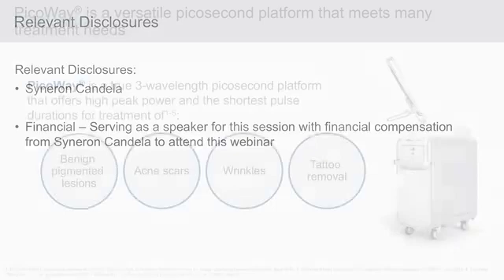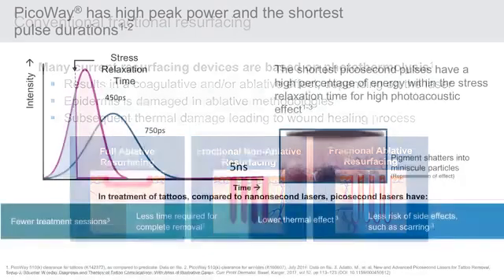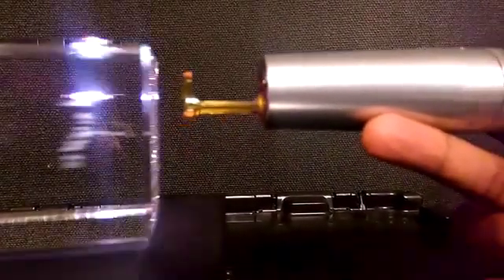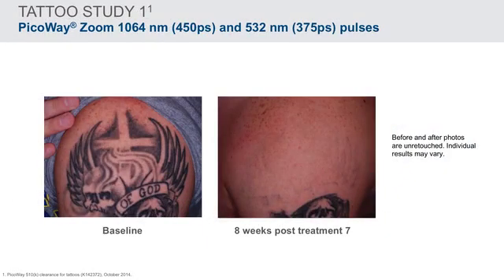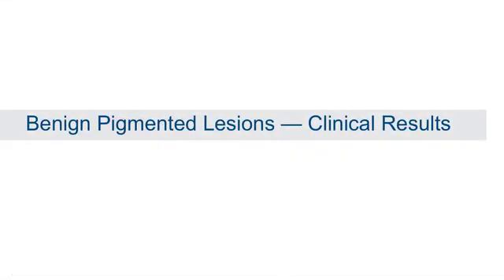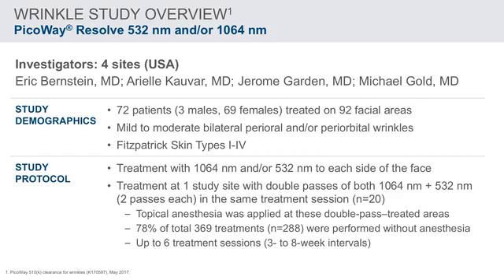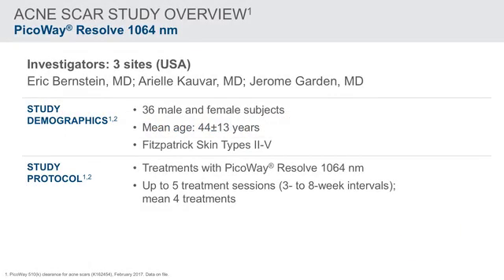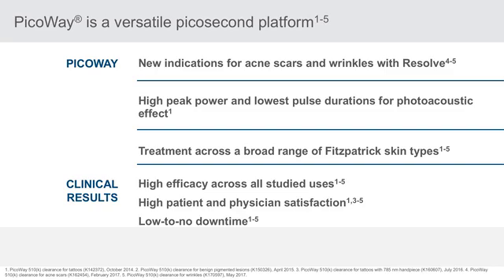Reach out to Resolve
We invite you to watch the recorded webinar presentation of Dr. Bernstein to learn more about the new indications of Picoway Resolve.